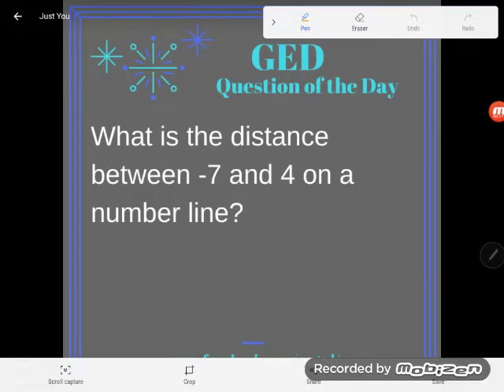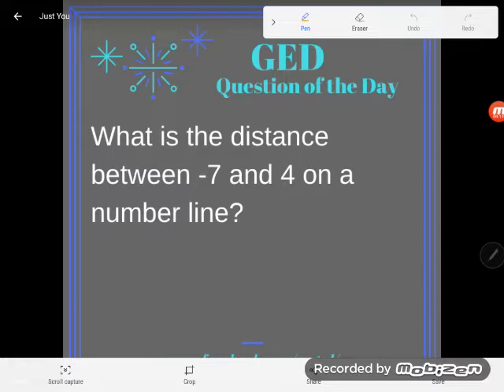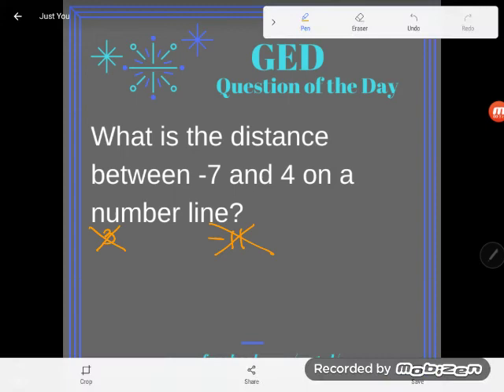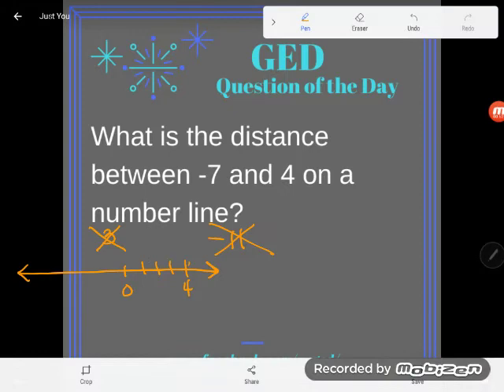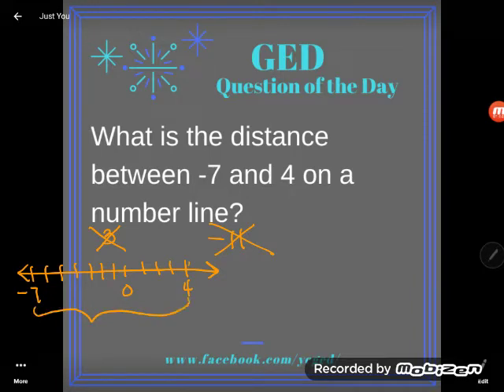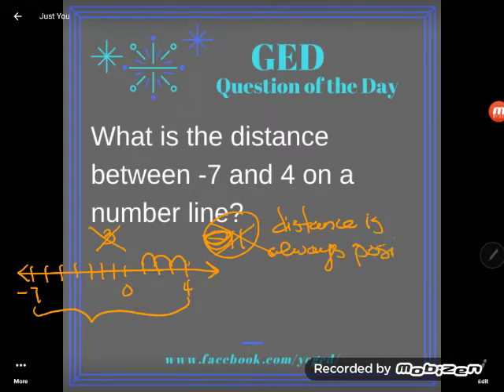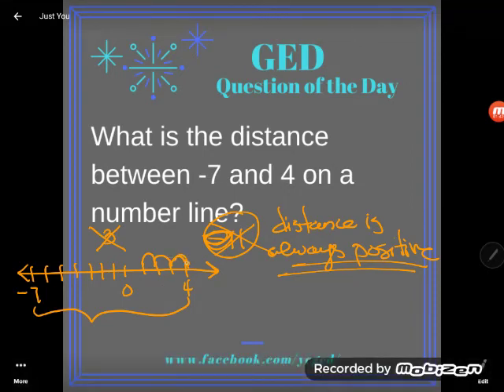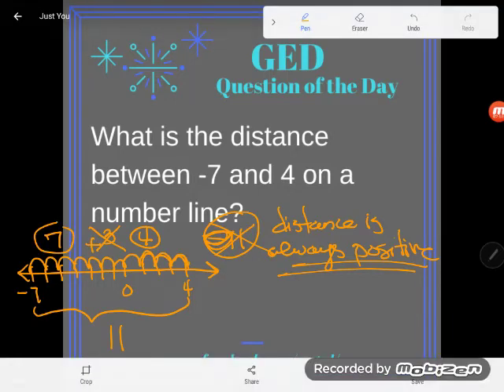GED Math: Distance Between Positive and Negative Numbers (0.4, Exp, # 20)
Crucial Basics, Lesson 4, Experienced Level Practice # 20

The GED loves distance on a number line problems. At first, the concept seems quite simple but here's where students get stuck. When one number is positive and the other is negative, students are much more likely to get confused about distance. Follow along as Kate visualizes the distance or difference between a negative and a positive number.